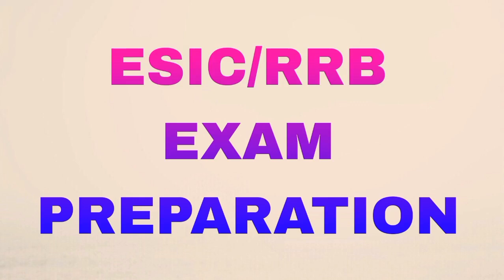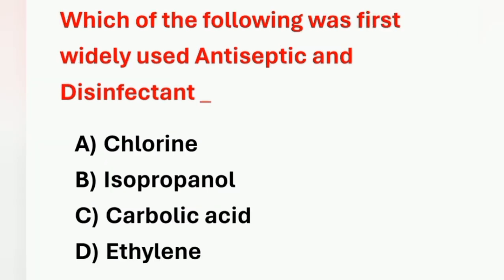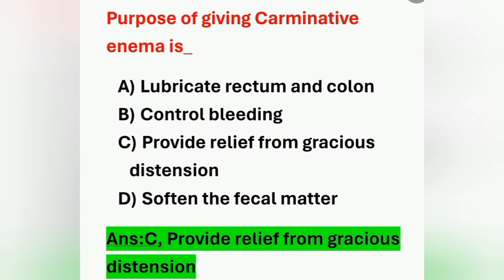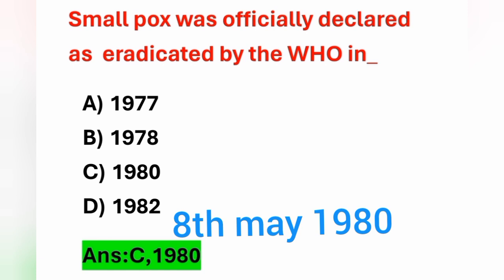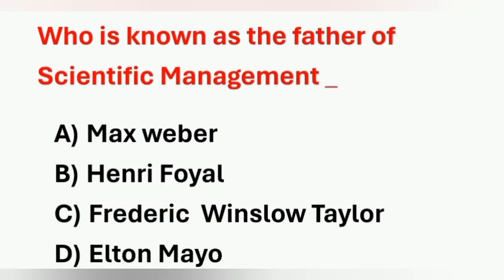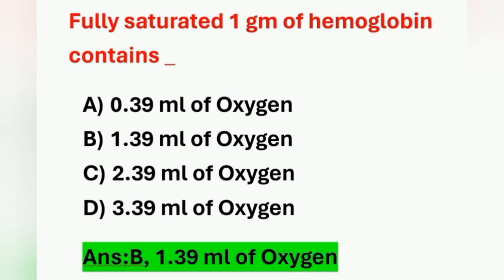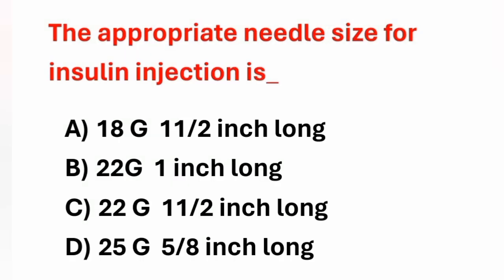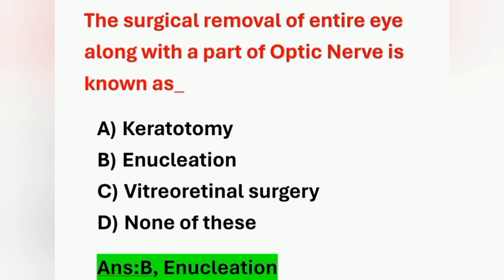ESIC/RRB Nursing Officer Exam Preparation/Special MCQ Part 24/Important and Previous Year Questions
Special MCQ Part 24
Previous Year Questions and Important questions